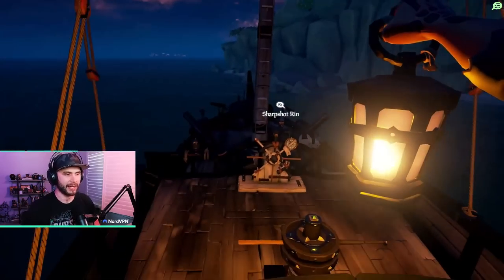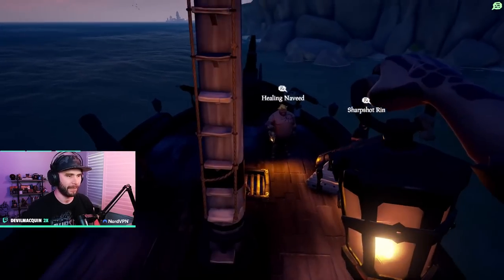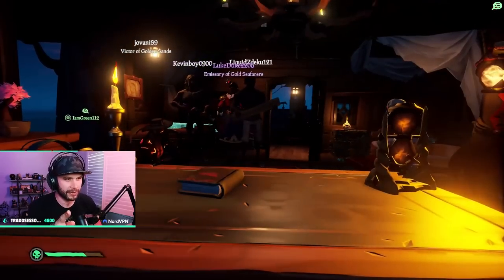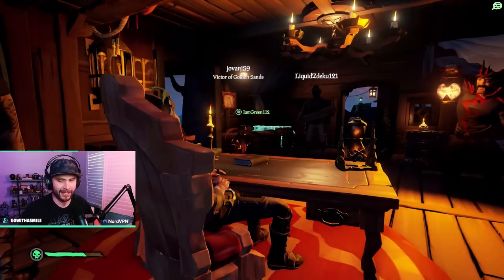The THRONE of LIES (Sea of Thieves Adventure)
Ahoy, matey! Avast ye, and listen up! In our latest Sea of Thieves video, our crew sailed the high seas on a daring adventure to find some treasure and take down other pirate crews. But things got extra spicy when we teamed up with another crew to take on a larger enemy ship. Little did they know, we had a sneaky plan up our sleeves!

The video is filled with excitement, thrill, and some good ol' fashioned pirate treachery. So, hoist the Jolly Roger and come join us on this wild ride!

00:00:00 Intro
00:00:50 We SPOT the Fort of Fortune
00:02:29 We get SPOTTED at the FORT by the REAPER 5
00:07:33 They SAY I am not a REAL PIRATE!?
00:12:56 We FORM a FLEET for REVENGE
00:28:47 They TRY to ESCAPE with our CHEST
00:34:39 We BRING THEM to the NEGOTIATING TABLE
00:42:46 We DUEL for the CHEST OF FORTUNE
00:55:33 We LIE and STEAL the CHEST BACK
01:04:01 We SET an AMBUSH for KEVIN
01:12:52 We TRY to talk to this BRIG but
01:25:20 THEY are NOT HAPPY about the DOUBLE CROSS